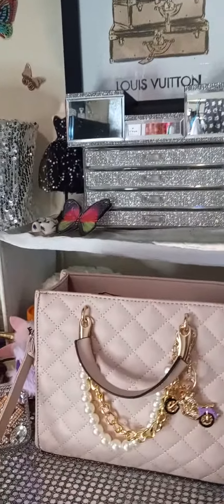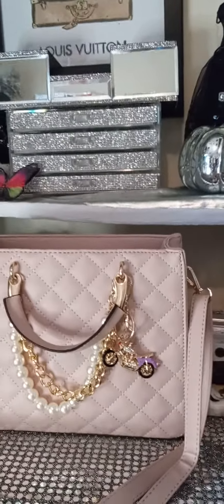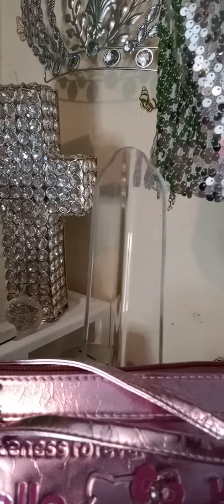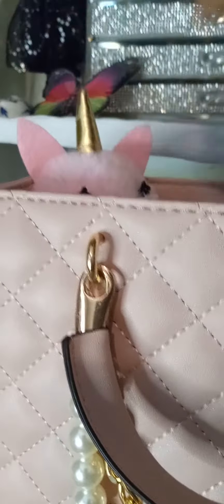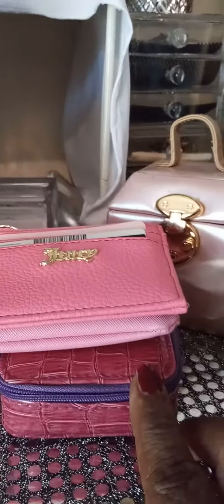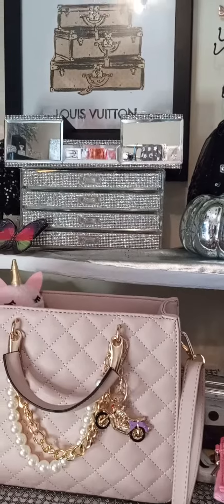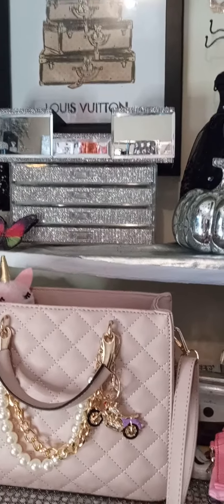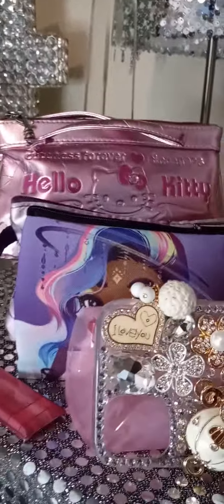What's In My Purse Prt . 2!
This Is Me Showing You What's In My Pink Purse Part 2! 💗